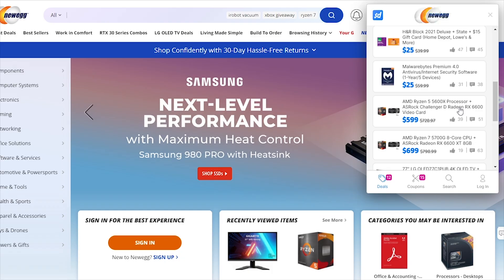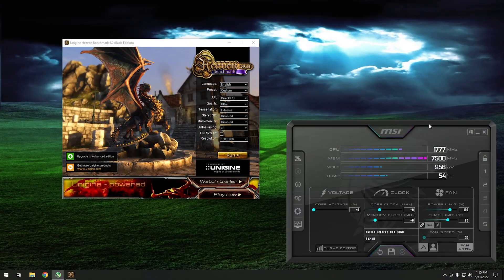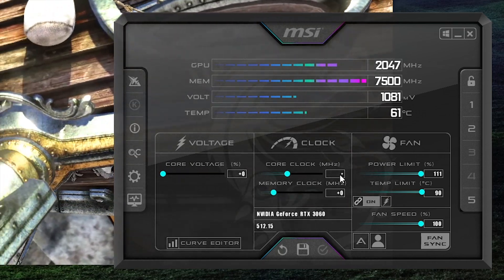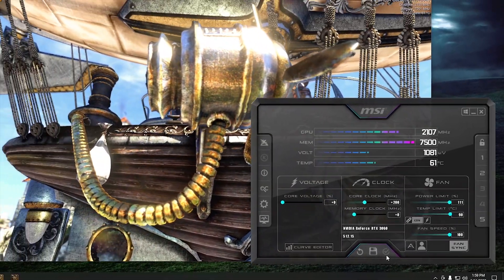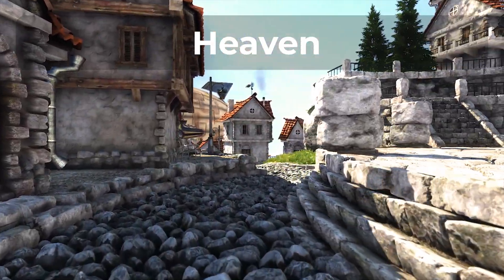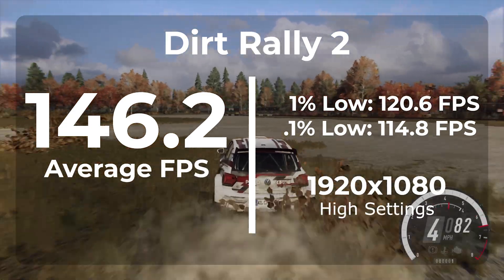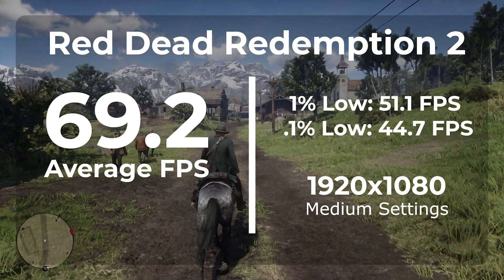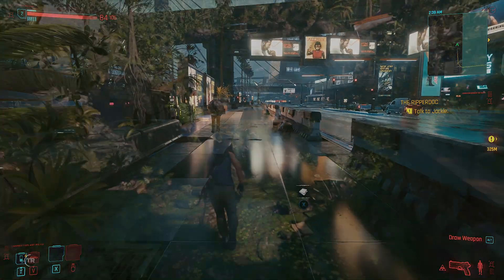How to Make an RTX 3060 Better.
Last week we looked at the EVGA RTX 3060 XC Black and this week we are going to overclock it and see how much better we can make it for free. Lots of free performance is available from your GPU will a simple overclock. In this video I will show you how to do it and see what benefit it gives us.